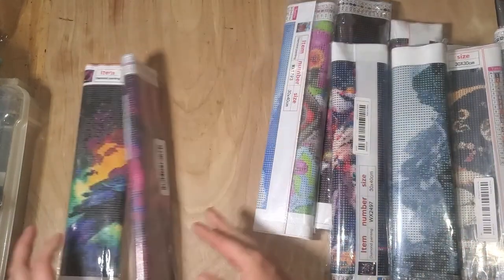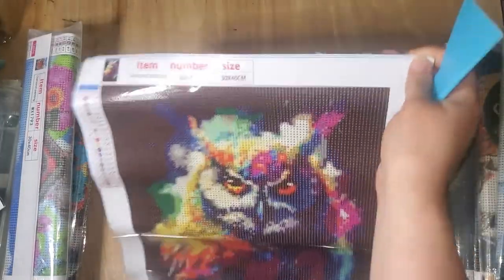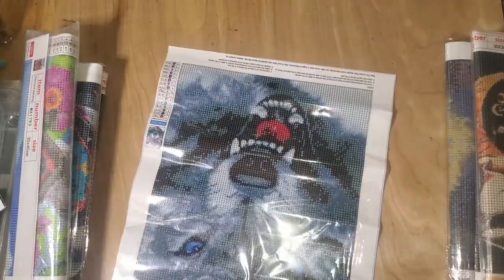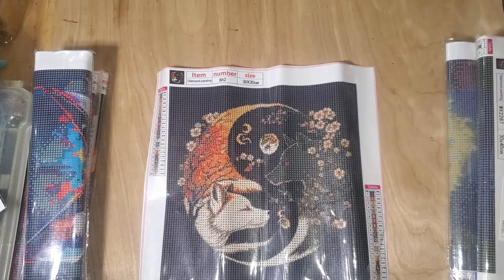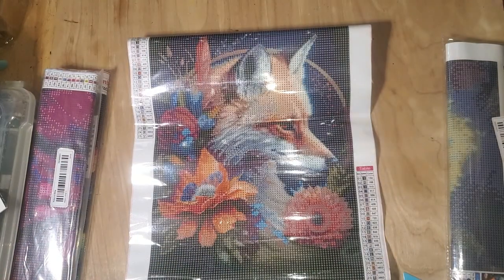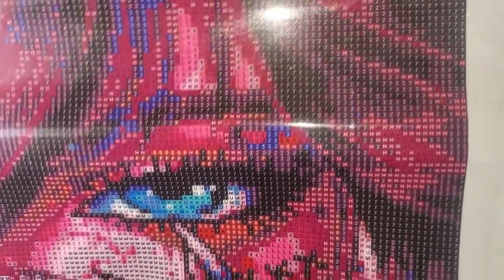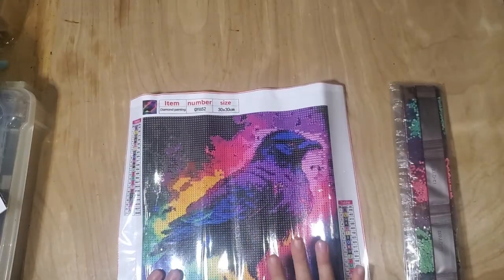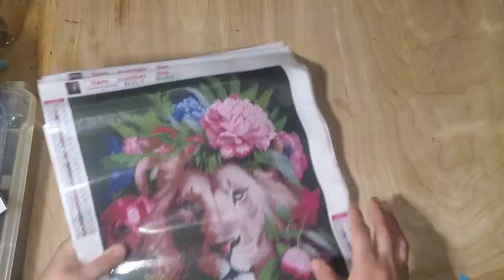Yet Another Large Temu Diamond Painting Haul P4 My Paintings